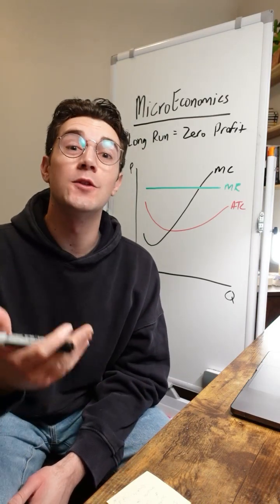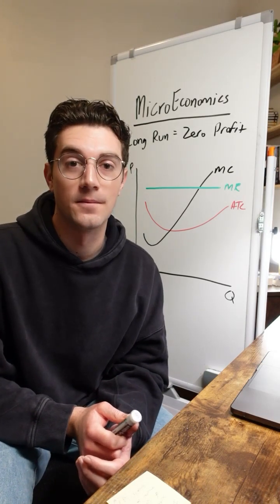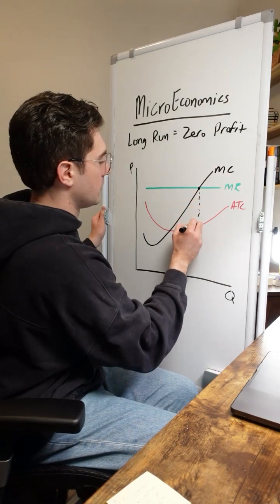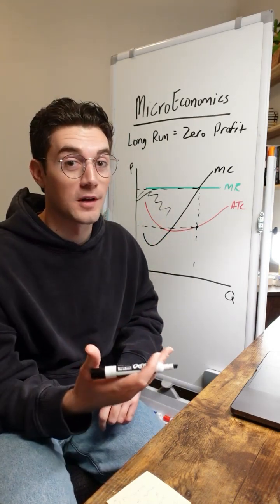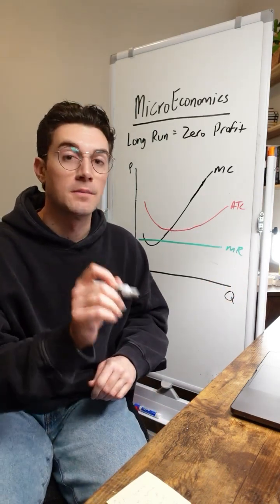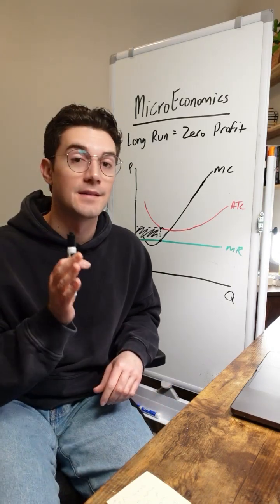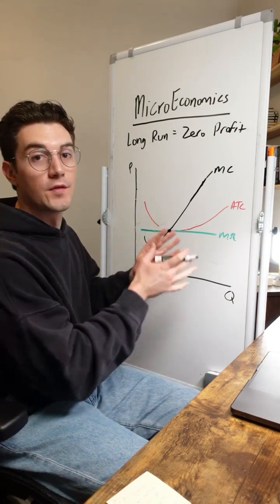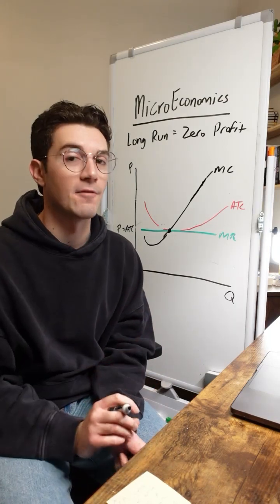Why Zero Profit in Long Run for Perfect Competition? (PART 1)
For your Microeconomics Final Exam in your college business-core, this is why ZERO PROFIT is generated in the LONG RUN for Perfect Competition & Monopolistic Competition markets.

Screwed for your exam? Go take my FREE PRACTICE EXAM in my bio to see what units you should focus your studies on.

And if you need me to walk you through this entire class in one night... go check out my MICROECONOMICS CRAM KIT in my bio. It's packed with all the concepts & practice problems I'd walk through with you if I were your in-person tutor the night before your exam.